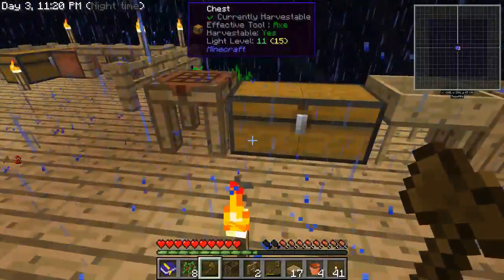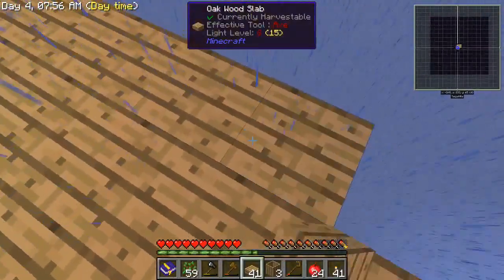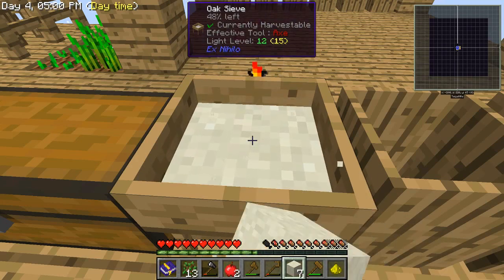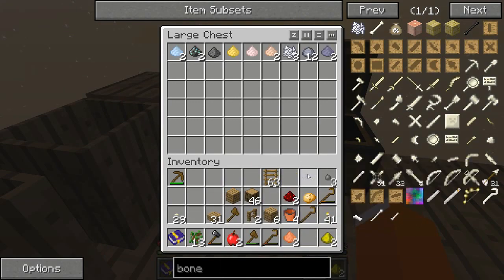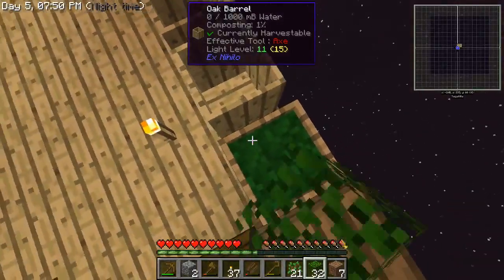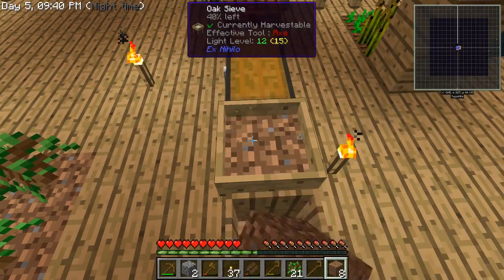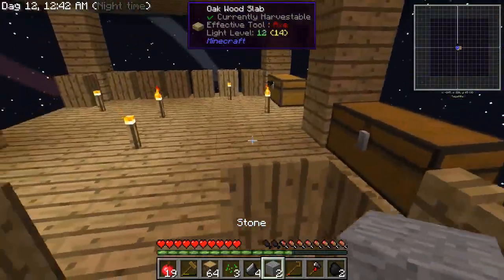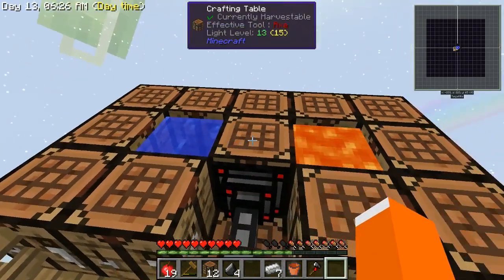Let's Play Minecraft (Sky Factory 2.5) - 2 - SO MUCH COBBLESTONE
Watch as a build from practically nothing to practically everything!

This is a Modpack created by Bacon Donut that can be downloaded on Feed The Beast.